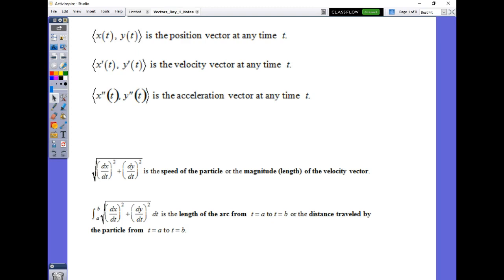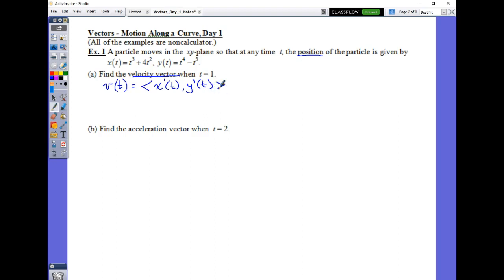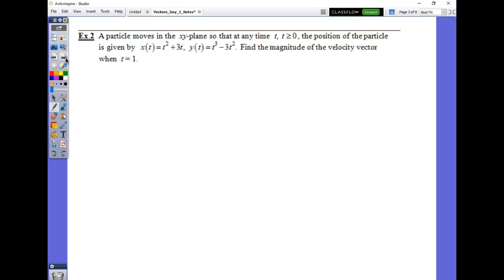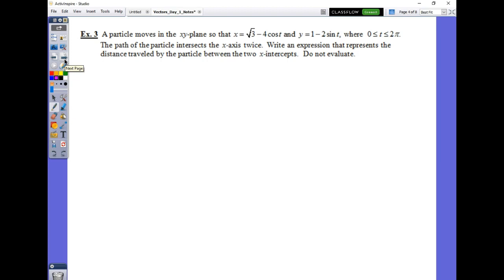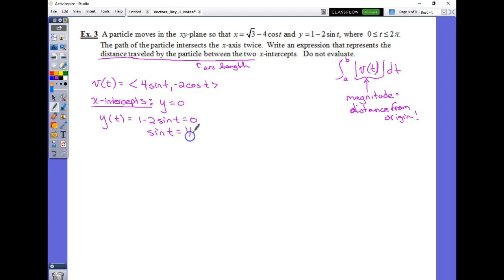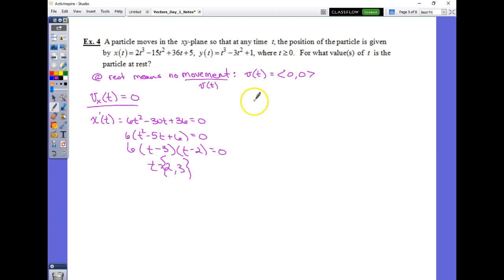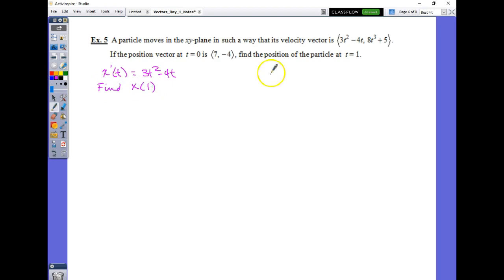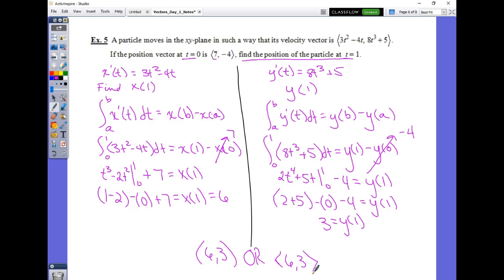PMHS Calculus BC: Vectors